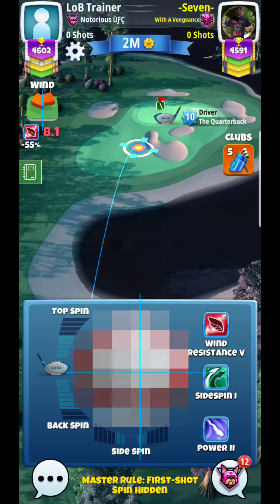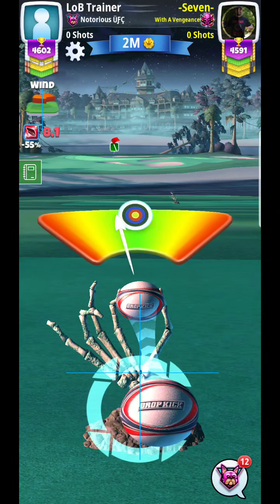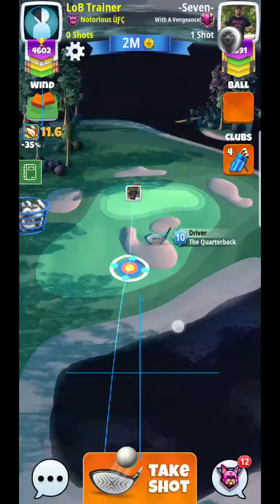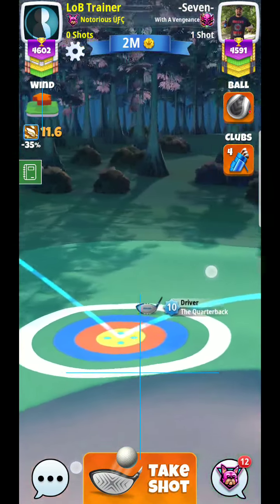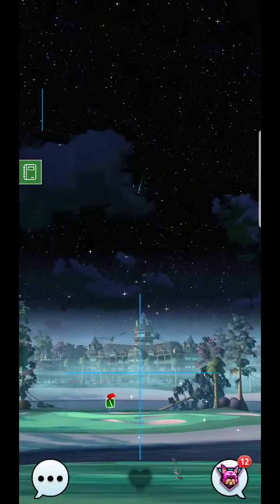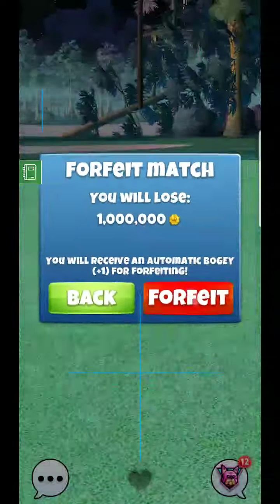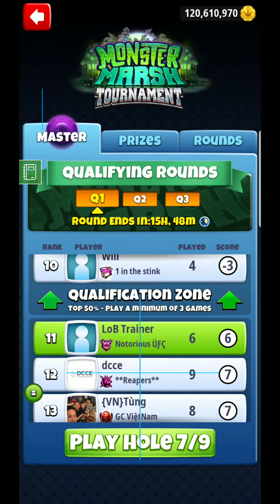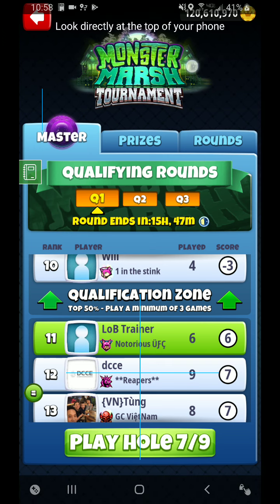Golf Clash Monster Marsh Hole 6* MASTER Division